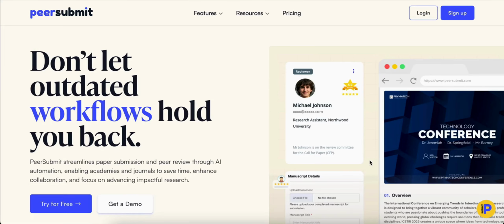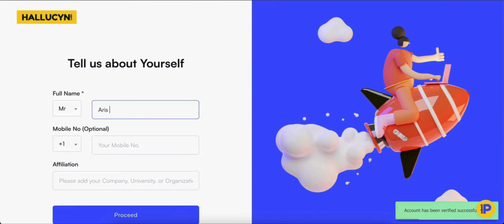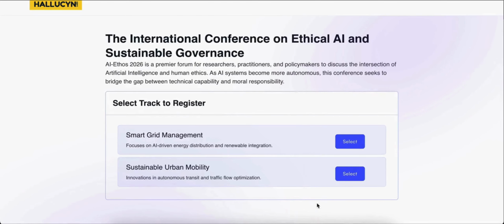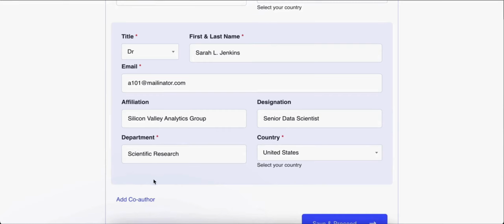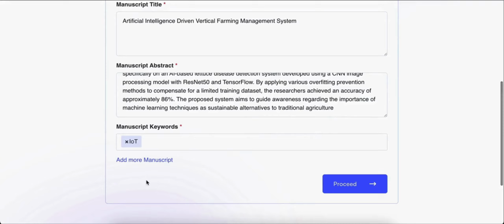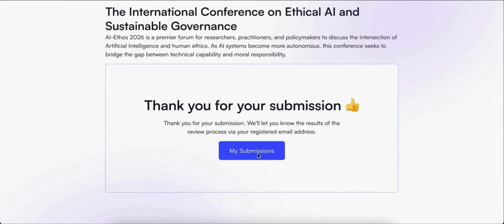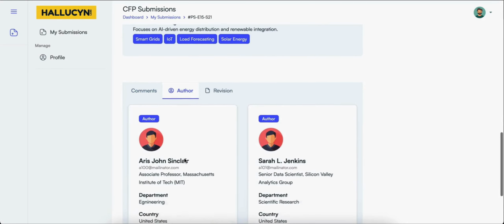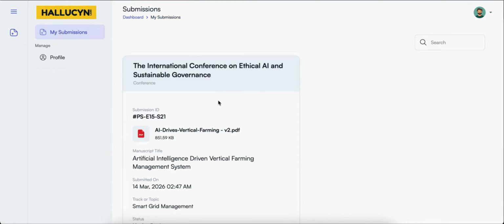How to Submit a Paper in PeerSubmit | Step-by-Step Author Guide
Learn how to easily submit your research paper or abstract using PeerSubmit's guided, step-by-step submission portal. This tutorial walks authors through the entire process—from account registration to tracking submission status—ensuring a seamless experience for researchers.

Video Chapters:
00:00 - Introduction to Author Submissions
00:15 - Accessing the Conference Landing Page
00:29 - Account Registration & Authentication
01:18 - Selecting the Correct Research Track
01:32 - Filling in Author & Co-author Information
02:03 - Entering Manuscript Title, Abstract & Keywords
02:20 - Handling Multiple Manuscript Submissions
02:44 - Final Submission & Confirmation
03:10 - Managing Submissions from the Author Dashboard
03:40 - Viewing Feedback & Uploading Revisions

Benefits for Authors:
1. Guided Workflow: Navigate a clear, structured process for submitting abstracts and papers.
2. Centralized Tracking: Use the author dashboard to monitor submission status and view important details like conference names and submission dates.
3. Simplified Revisions: Upload revised versions of your research directly through the submission details page when requested.